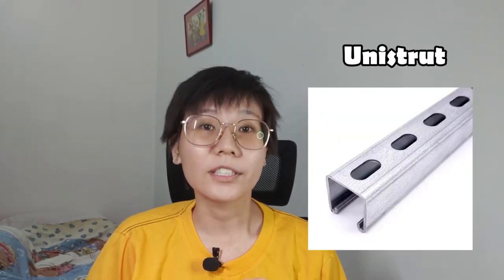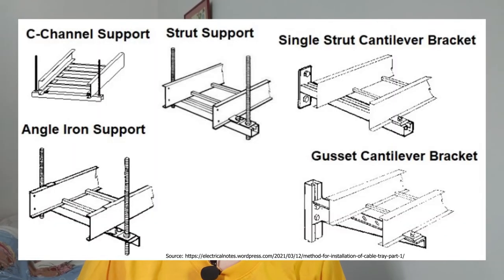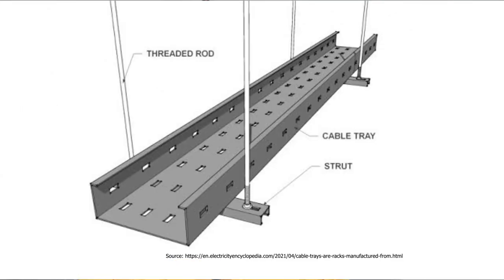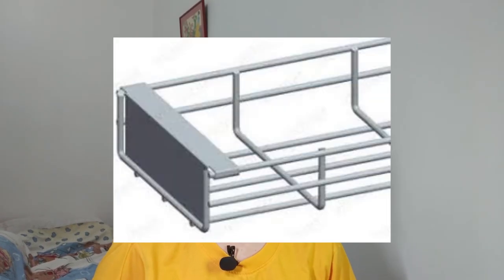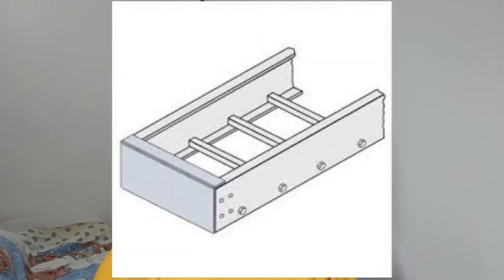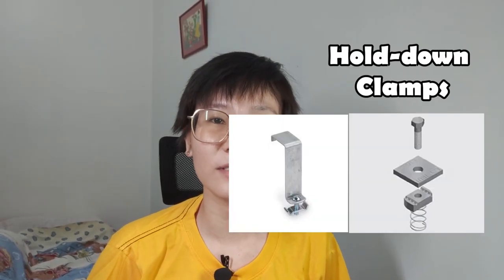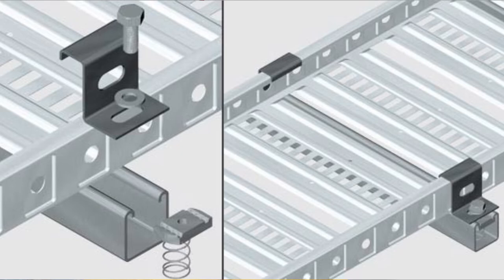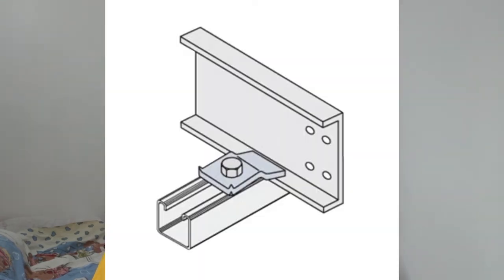Construction basics electrical: cable containment (part 2/2)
Here is part 2 about Cable Containment Accessories. This is a sequel of part 1 video.

Does your cable containment require earthing/grounding?